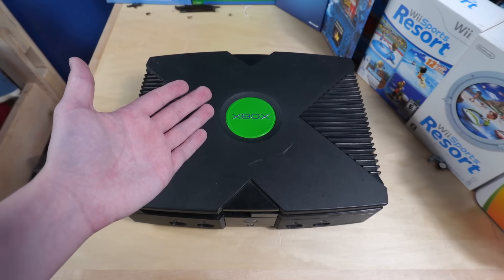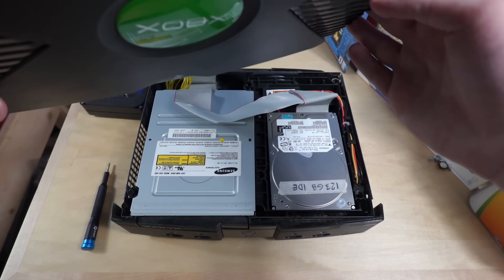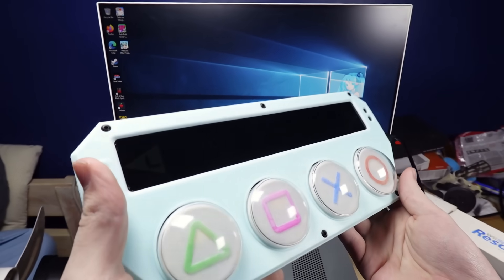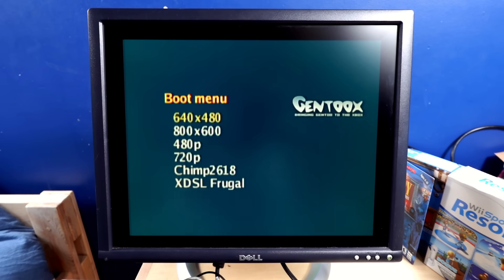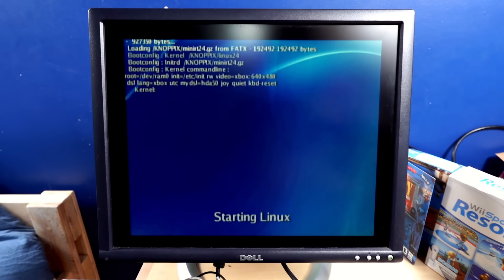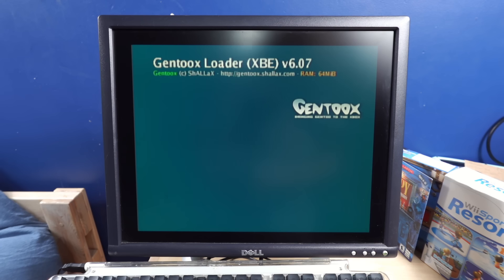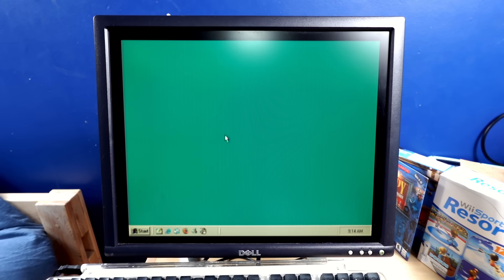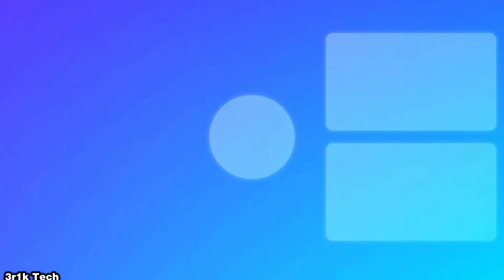Installing Windows On An Original Xbox